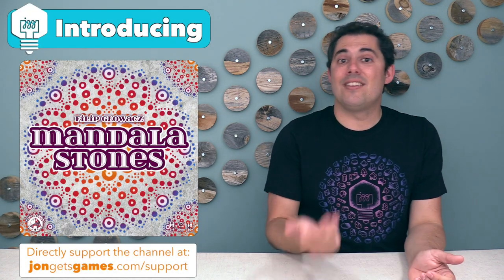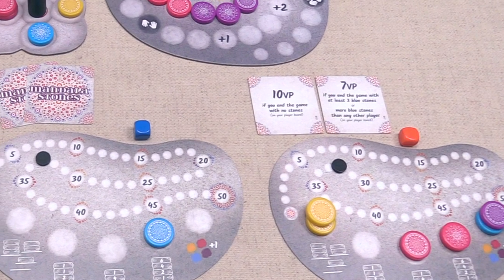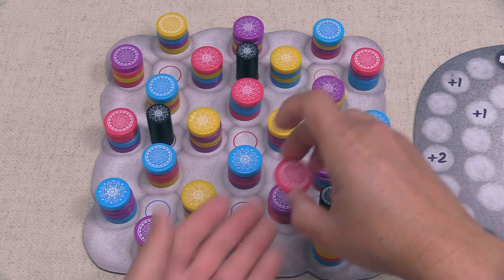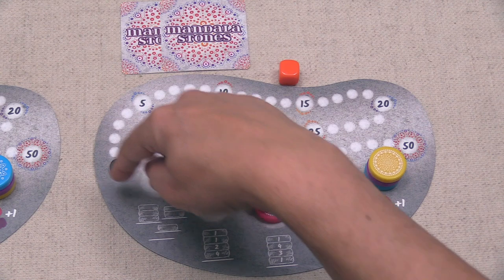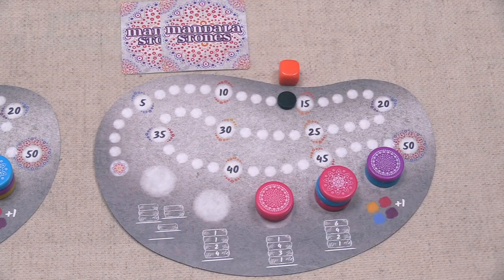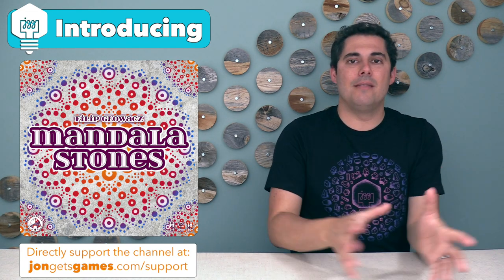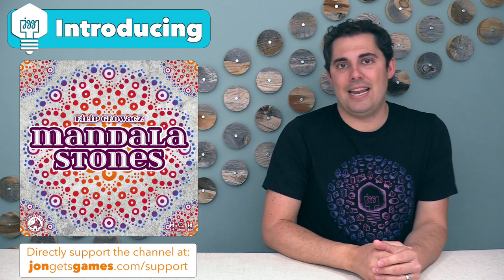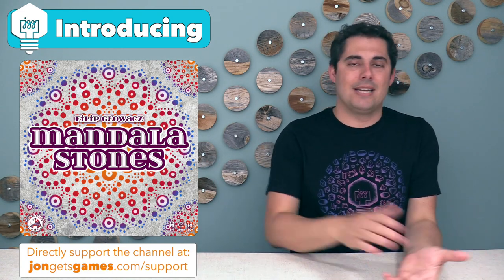Introducing - Mandala Stones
Today I'd like to introduce you to Mandala Stones. In this video, I'll give an overview where I briefly describe what the game is like to play.